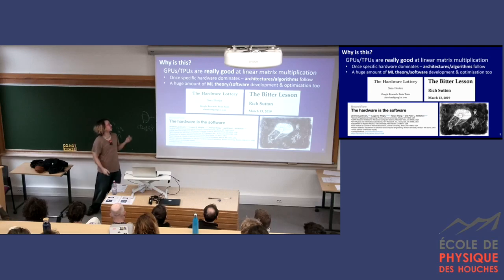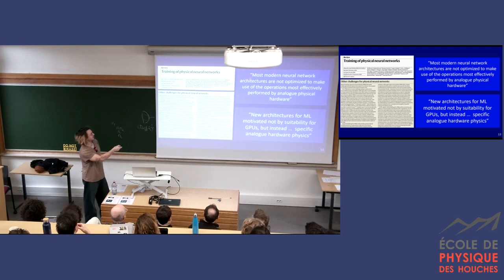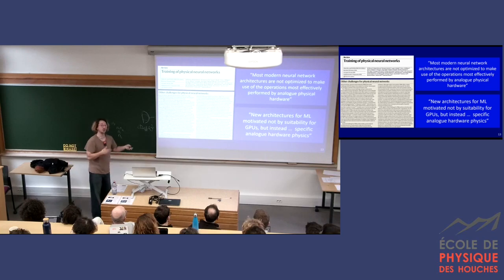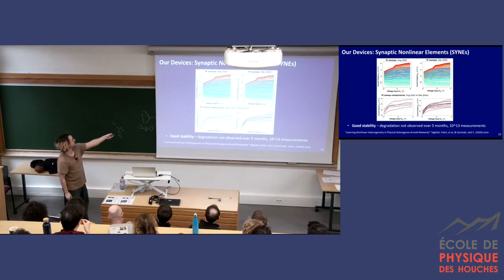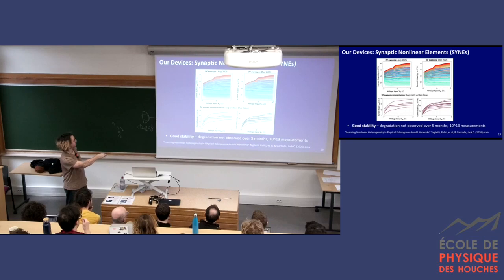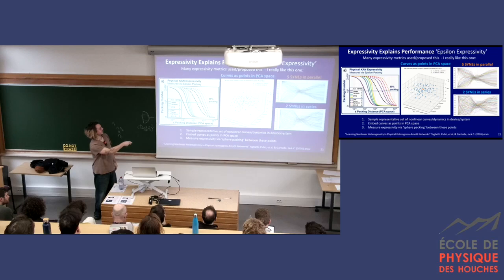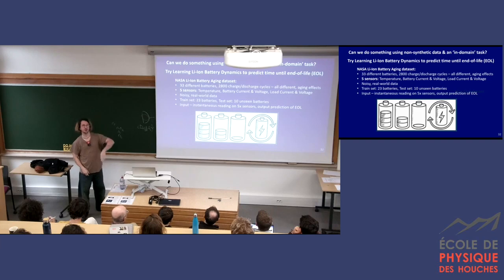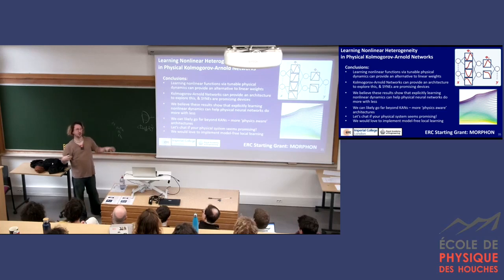Learning Nonlinear Heterogeneity in Physical Kolmogorov-Arnold Networks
This talk was given at the 2026 Conference on Computing with Physical Systems at Les Houches.

Abstract:
Physical neural networks typically train linear synaptic weights while treating device nonlinearities as fixed. We show the opposite - by training the synaptic nonlinearity itself, as in Kolmogorov-Arnold Network (KAN) architectures, we yield markedly higher task performance per physical resource and improved performance-parameter scaling than conventional linear weight-based networks, demonstrating ability of KAN topologies to exploit reconfigurable nonlinear physical dynamics.
We experimentally realise physical KANs in silicon-on-insulator devices we term 'Synaptic Nonlinear Elements' (SYNEs), operating at room temperature, microampere currents, 2 MHz speeds and ~750 fJ per nonlinear operation, with no observed degradation over 10^13 measurements and months-long timescales.

We demonstrate nonlinear function regression, classification, and prediction of Li-Ion battery dynamics from noisy real-world multi-sensor data. Physical KANs outperform equivalently-parameterised software multilayer perceptron networks across all tasks, with up to two orders of magnitude fewer parameters, and two orders of magnitude fewer devices than linear weight based physical networks. These results establish learned physical nonlinearity as a hardware-native computational primitive for compact and efficient learning systems, and SYNE devices as effective substrates for heterogenous nonlinear computing.